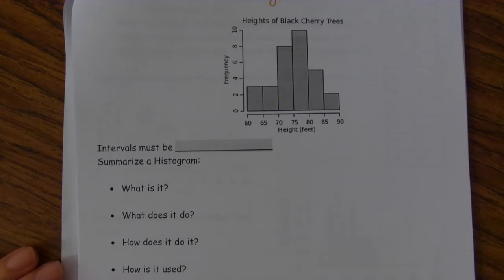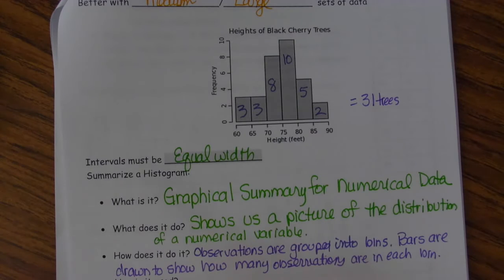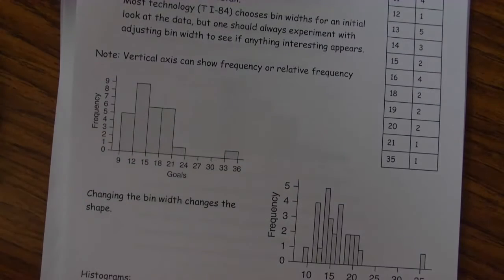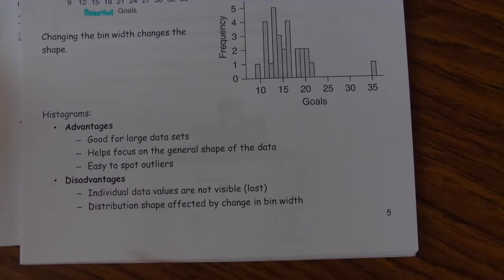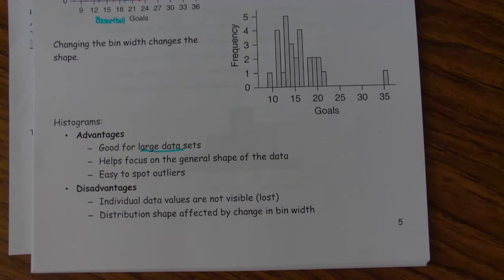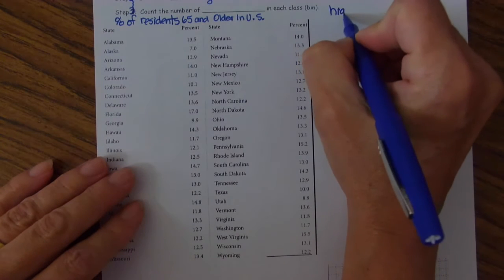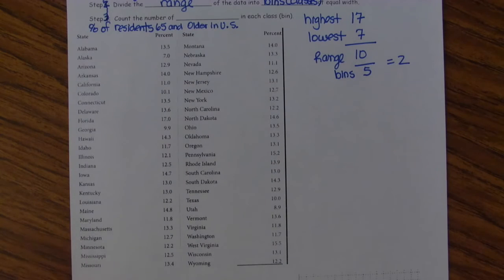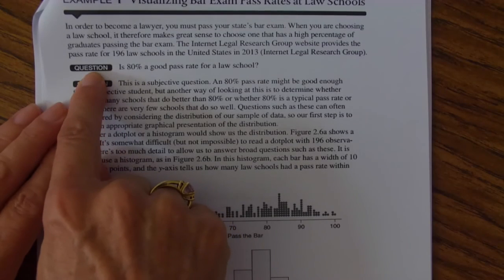Honors Statistics U2D2